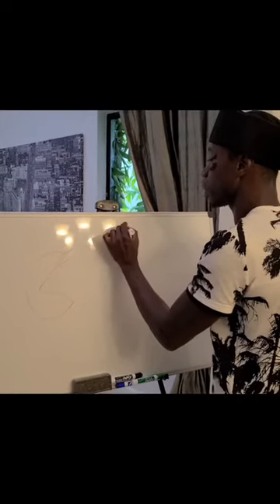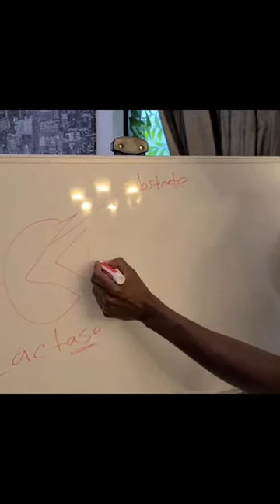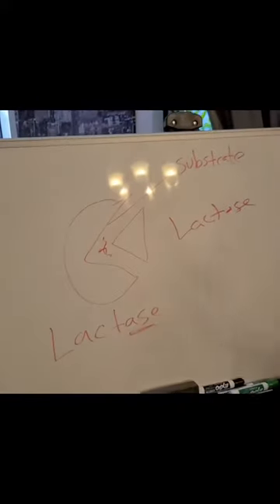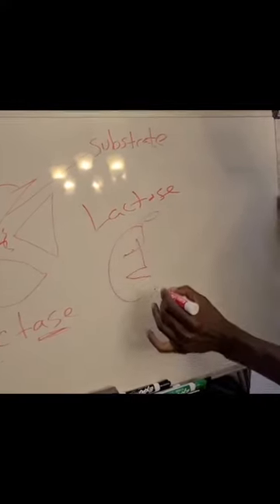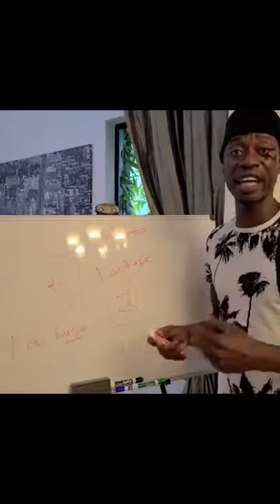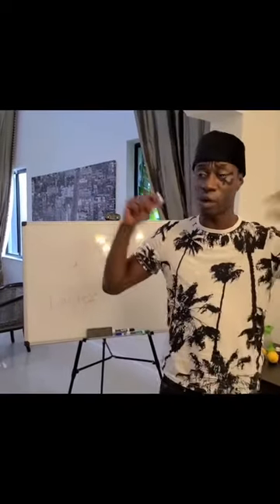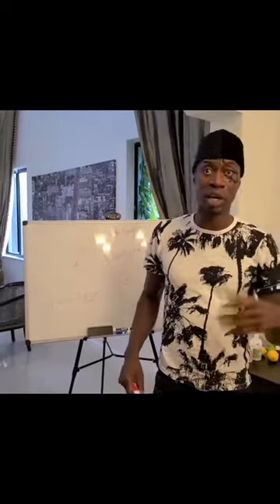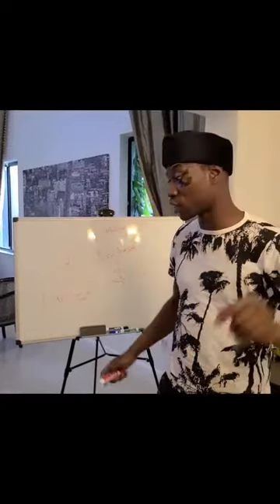How to make healthier milk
Brother Plight give a tutorial on making milk that agrees with your body...